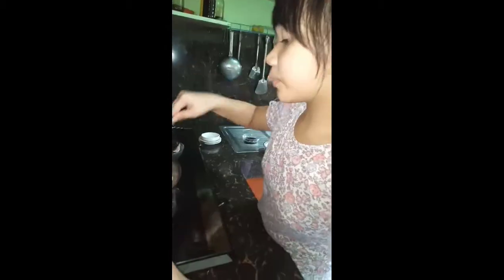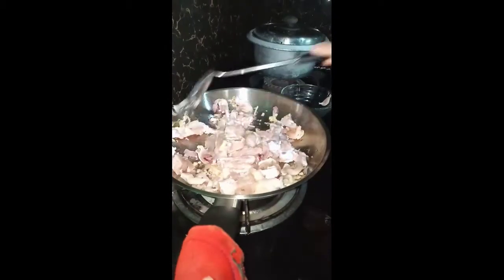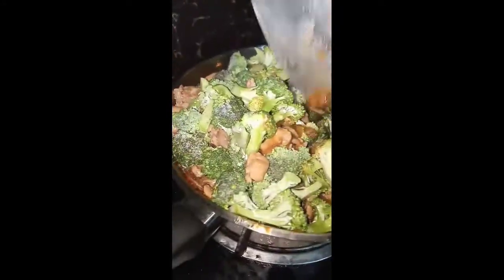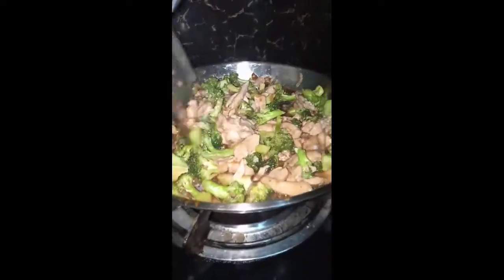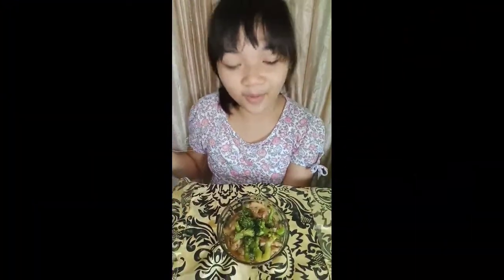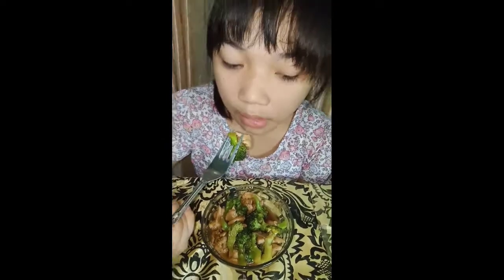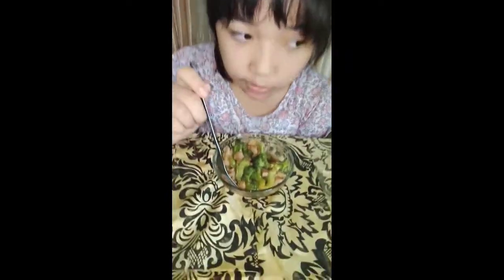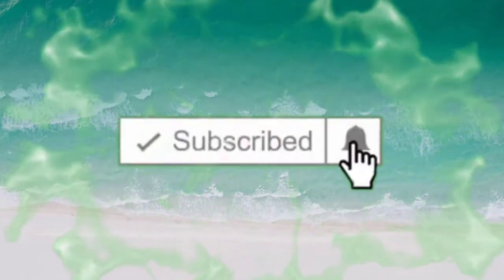HOW TO COOK CHICKEN BROCCOLI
HI Guys tara luto naman tau tinuruan ako n mami n mag luto ng chicken broccoli.ang sarap guys kaya try nyo din.
Eto mga ingriduents nya
1/2kilo chicken meat
1 onion
3 cloves of garlic
Broccoli
1 sachet oyster sauce
Pepper
Flour dissolve in water
Salt